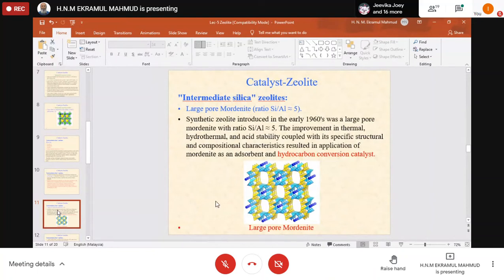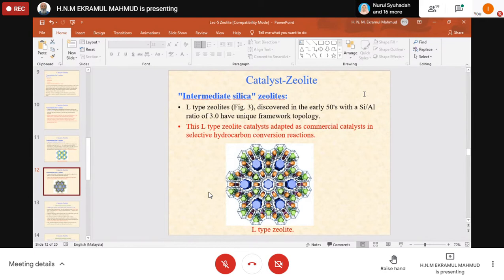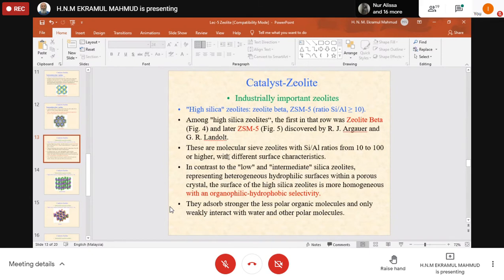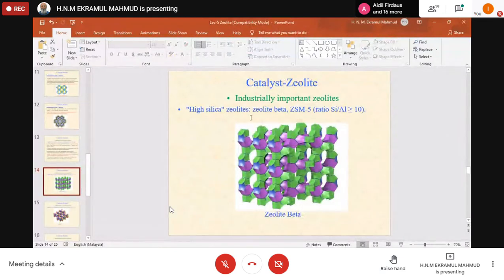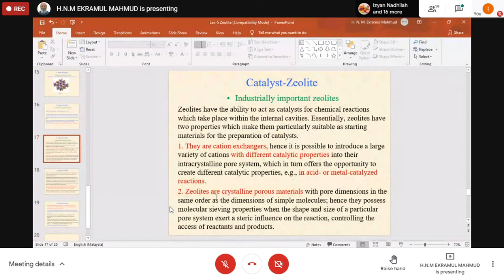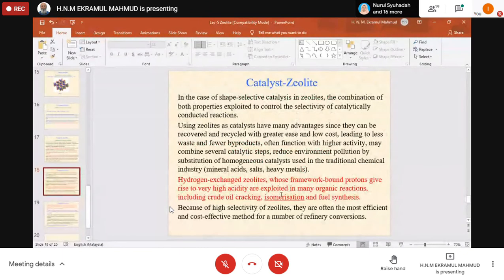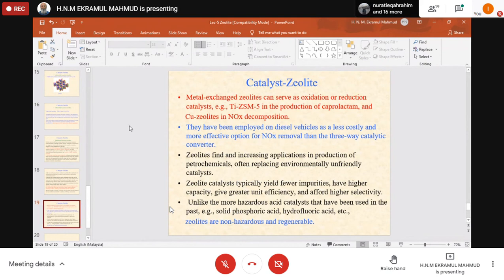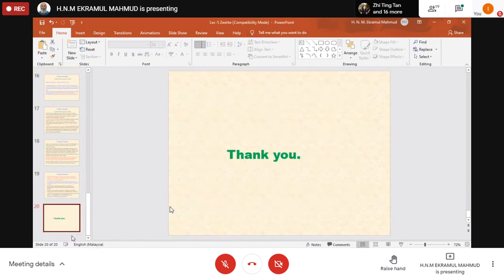SID3019 L5 Part 2